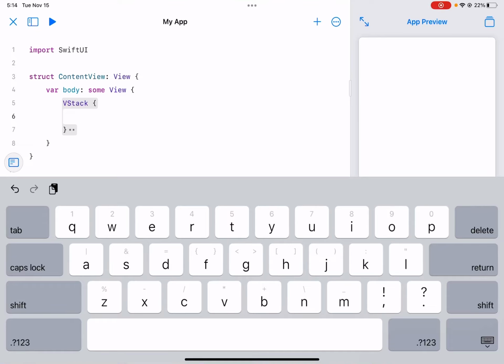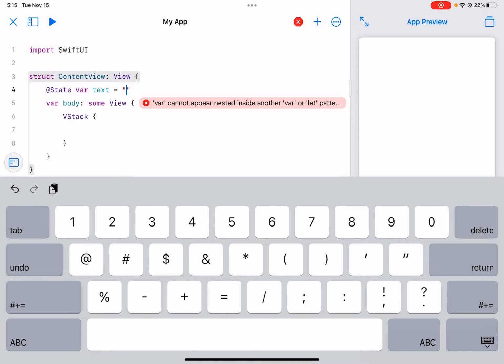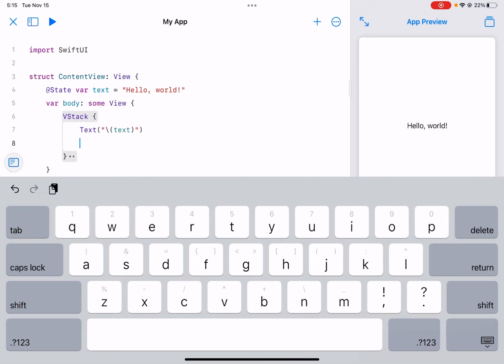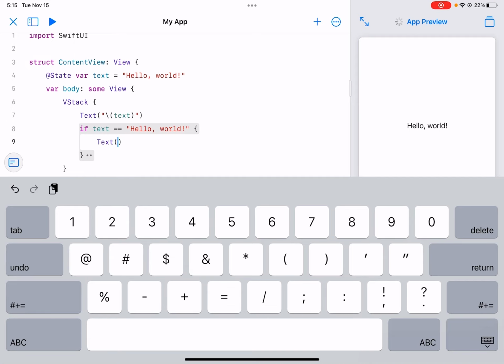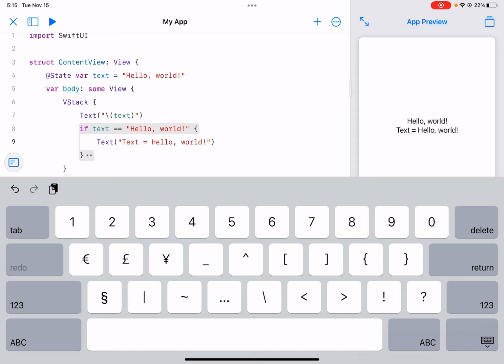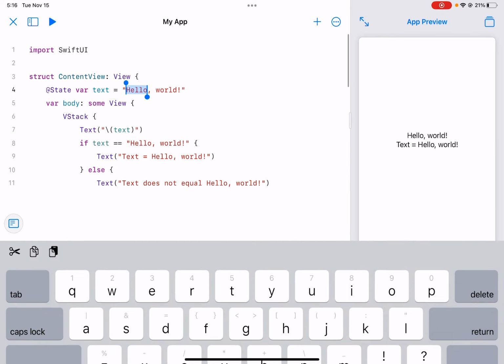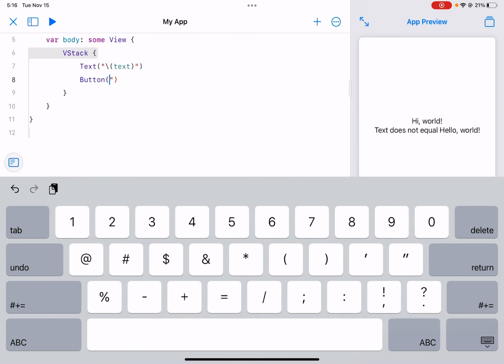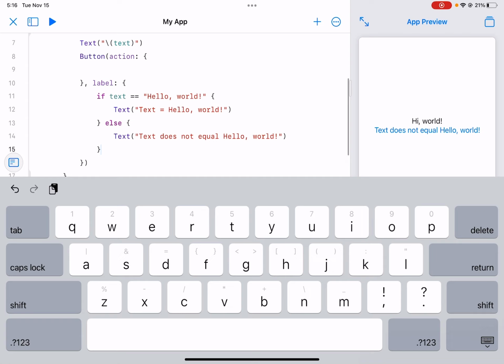Using if statements for Text in SwiftUI | SwiftUI for Kids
In this video, you will learn how to use if statements for text in SwiftUI.